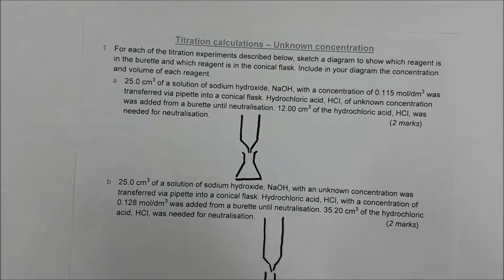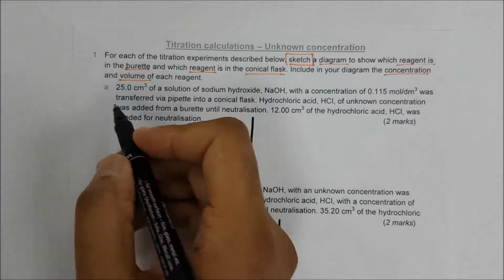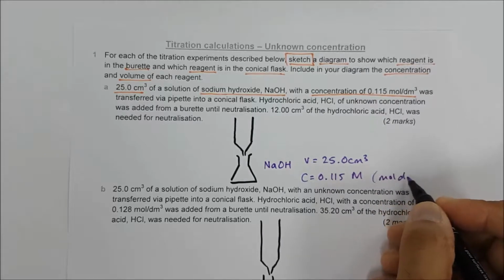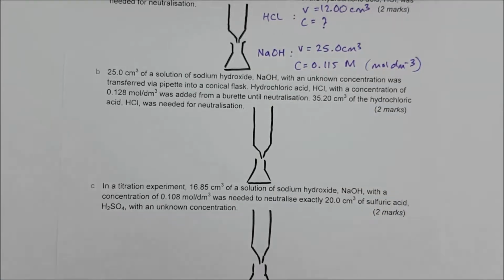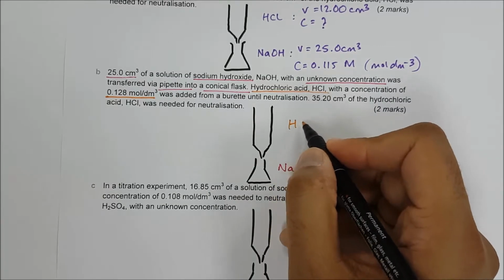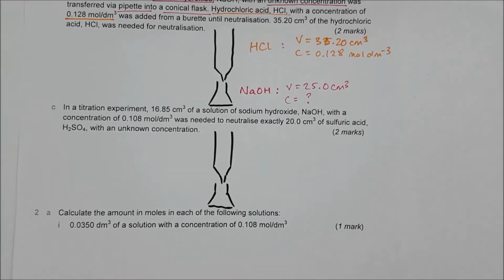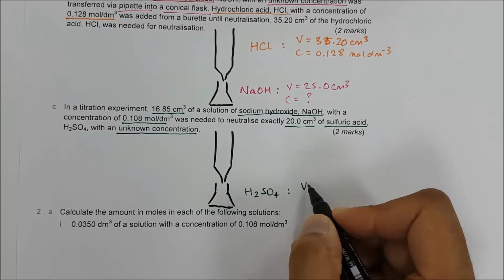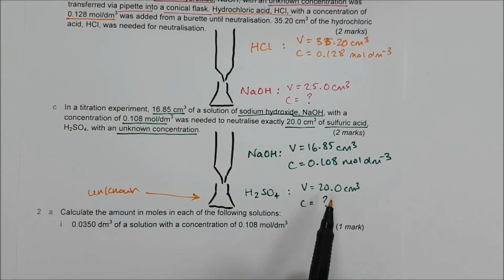Titration Calculations - 1 of 6 GCSE/A-Level/IB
Tutorial 1 of 6 of Titration calculations.

Question 1 of the Titrations worksheet, which can be downloaded from:

These videos start from the most basic of Concentration, volume and mole calculations, building up to the more challenging types of questions.